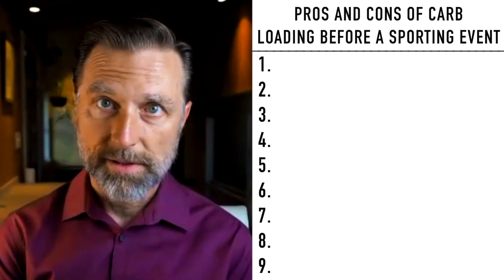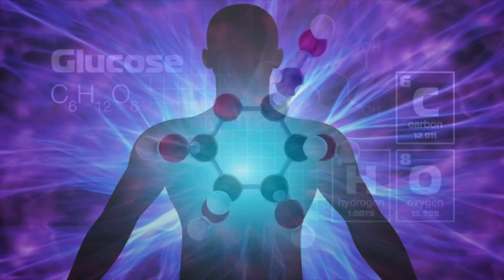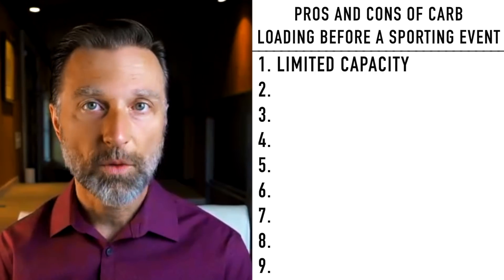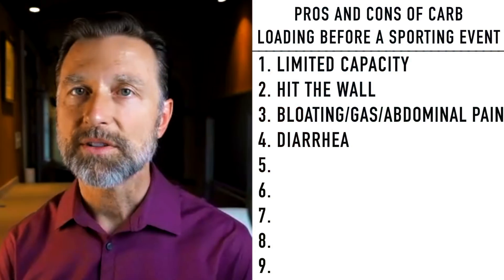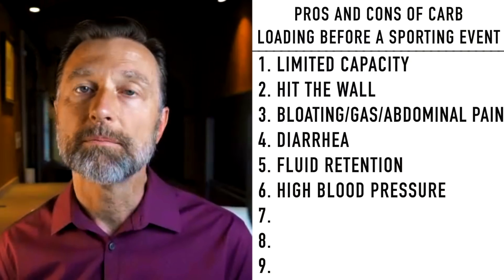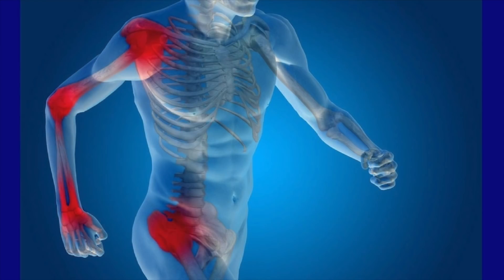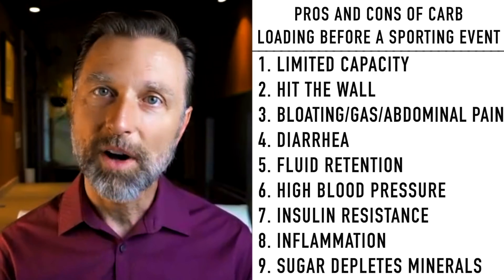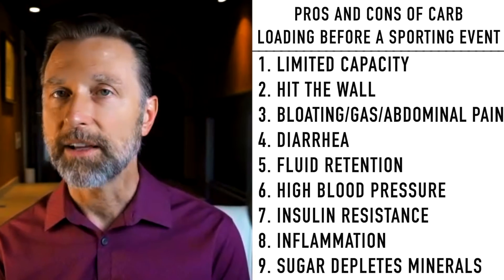The Benefits and DANGERS of Carb Loading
Are the dangers of carb-loading worth the benefits? Check this out!

0:00 Introduction: Carb-loading
0:10 Carb-loading explained
1:17 The dangers and benefits of carb-loading
7:57 Check out my video on vitamin B1!

Today, I will cover the pros and cons of carb-loading, or carbo-loading, before a sporting event. Many athletes carb-load one to four days before endurance-type sports. Athletes do this to increase energy and prevent fatigue during the event.

Carb-loading aims to increase the glycogen reserve in the muscles and the liver. Glycogen stored in the muscle provides the muscle with glucose, and glycogen stored in the liver provides the blood and brain with glucose.

The dangers of carb-loading:
1. There is a limited capacity of stored glucose. However, if you were fat-adapted, the calories you can use as energy are virtually unlimited.

2. You hit the wall, where you run out of sugar, causing you to feel exhausted mentally and physically.

3. You can experience a lot of bloating, gas, and abdominal pain.

4. You can experience diarrhea that can lead to dehydration.

5. It can lead to fluid retention.

6. It can raise your blood pressure.

7. You can develop insulin resistance by consuming carbs and sugar. However, the level of exercise of an elite athlete can counter insulin resistance.

8. It can lead to inflammation and a leaky gut.

9. Sugar depletes important vitamins and minerals, leading to many different issues. Without these vitamins and minerals, you also won’t be able to make the quantity of energy you need when competing.

Overall, I don’t think carb-loading, with all of its cons, is worth the one pro that exercise helps improve insulin resistance.

I hope this helps increase your awareness of the dangers of carb-loading.